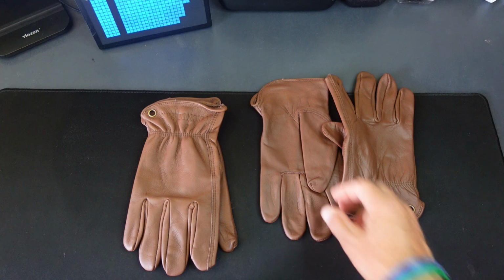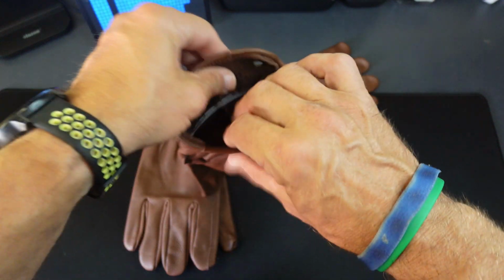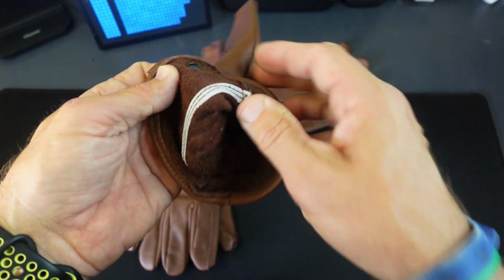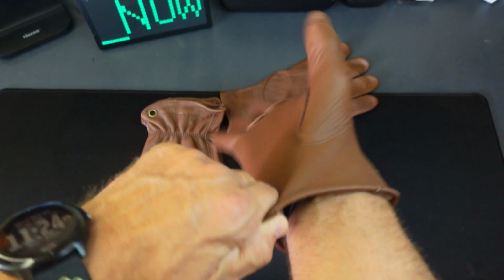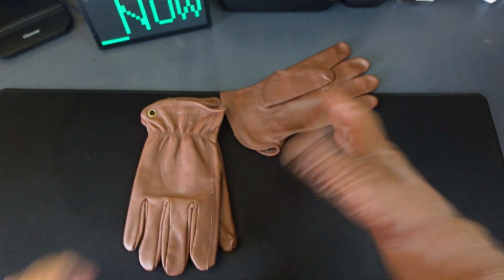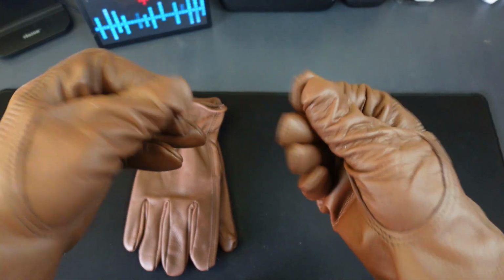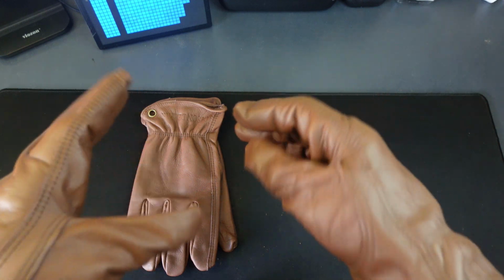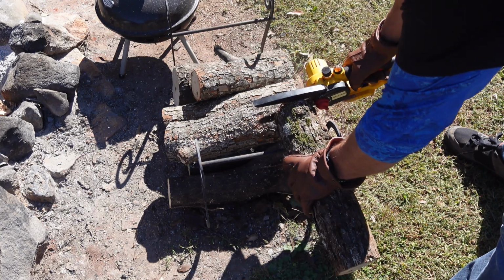Amazon Cowhide Leather Work Gloves - Review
*Cowhide Leather Work Gloves*

Men's Water Resistant Leather Driver Work Gloves, Waterproof Black Cowhide Leather Work Gloves
100% Genuine grain cowhide, Shrink Resistant and Flexible - It is generally known that cowhide is the best leather for abrasion-resistant work gloves. Made from carefully selected high-quality cow leather with thickness depth of 1.2mm which is not only thick and durable but also soft and flexible with moderate oil resistance, puncture resistance, tear resistance and cut resistance
DOUBLE THREAD SEWING AND ELASTIC WRISTS - These work gloves feature a double thread sewing that gives you stable protection. The elastic wrist design, making it easy to put on/off the gloves, will keep dirt and debris out of the inside of the glove.
work Gloves GUNN CUT AND KEYSTONE THUMB DESIGN - gunn cut gloves have superior durability and flexibility because the seams are set away from the palm. Less stress on the seams along with our keystone thumb design allows our gloves to last a long time while giving your hands more dexterity and freedom of movement.made from Genuine cowhide leather protects your hands from working, like scratching and stabbing
COWHIDE LINING FOR UTILITY WORK - These gloves have a thin cow lining that absorbs sweat and is comfortable, sweat-absorbent and comfortable.Unlike other general protective gloves, this black leather glove is cool. The cowhide contains a waterproof coating and has a certain degree of waterproof effect.